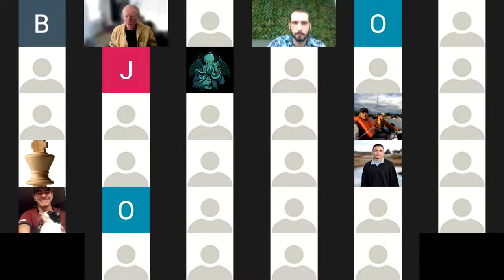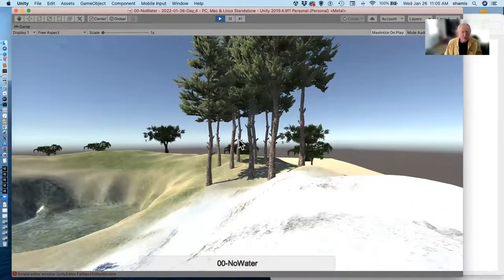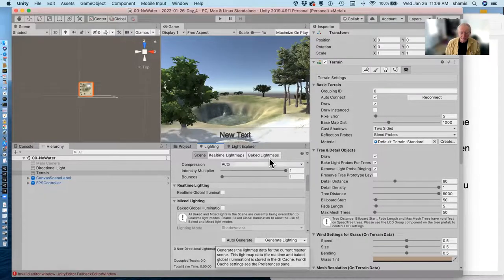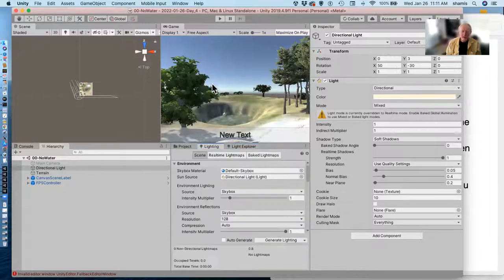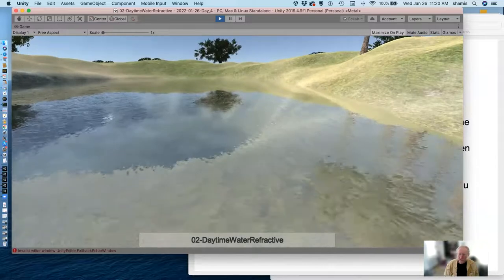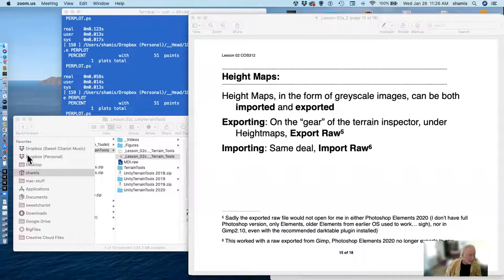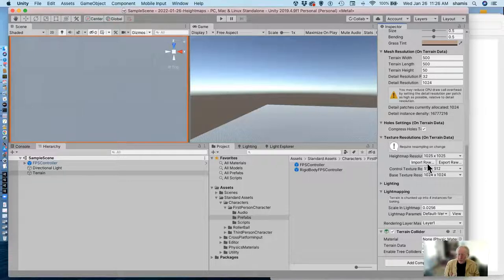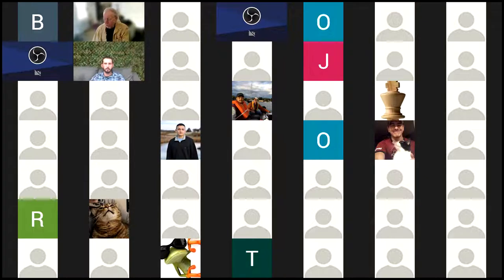COS312 2022 01 26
COS312 In Class Lecture